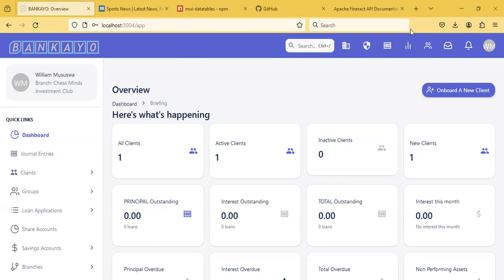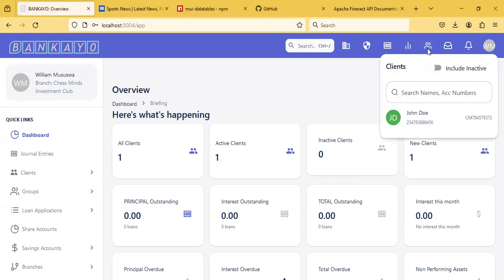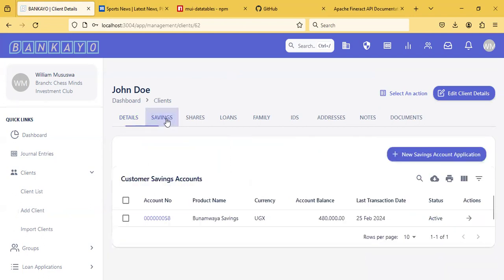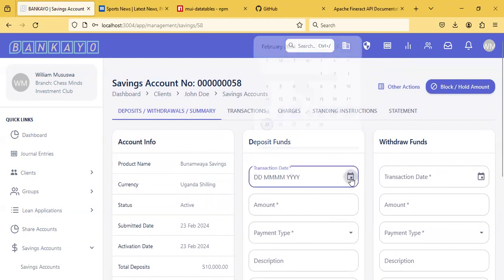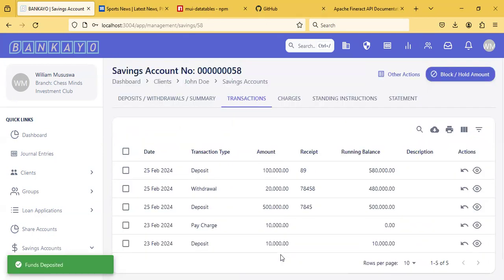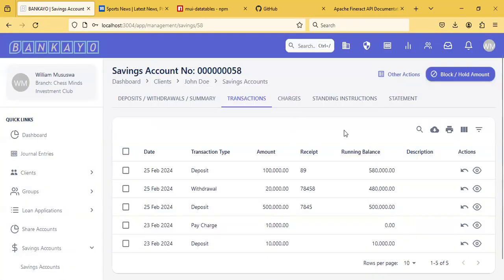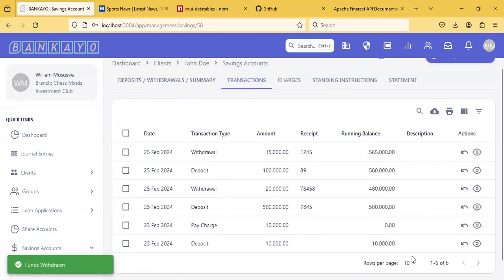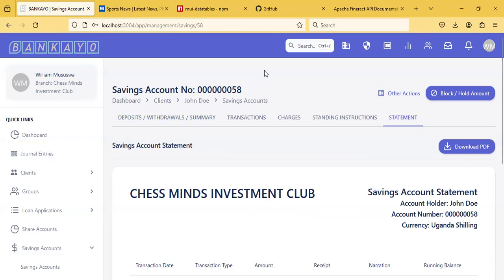Deposits, Withdrawals, Receipts and Account Statements in BANKAYO UI for FINERACT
@fineract @FINERACTOR In this video we demonstrate how to perform deposits and withdrawals using the BANKAYO UI for Fineract. We also show how to preview receipts for transactions and statements for savings accounts.